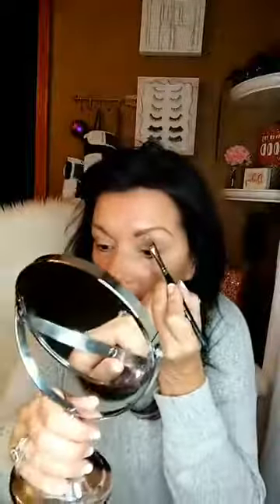Fresh Face Natural Makeup Tutorial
A Makeup Look that looks Natural😍

Come check it out and get some great tips.